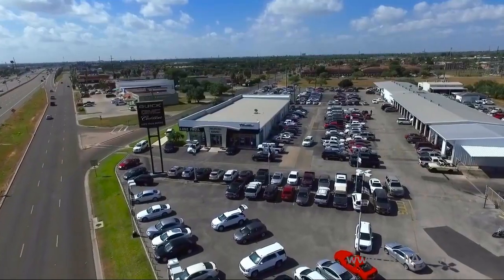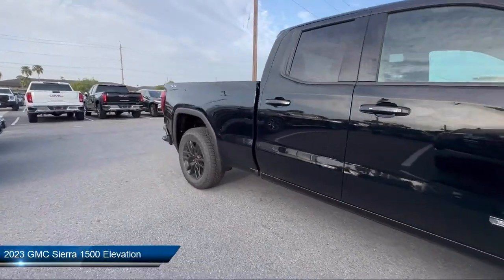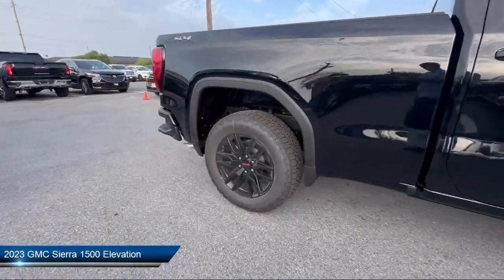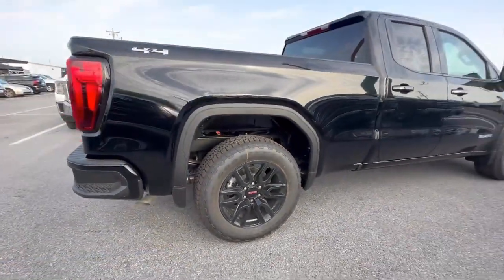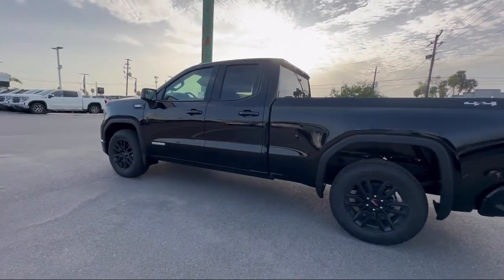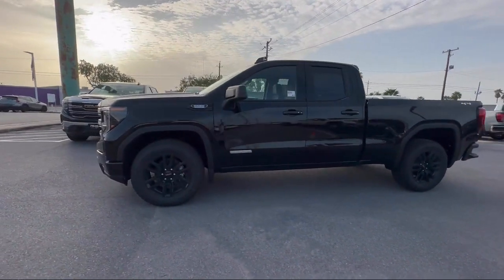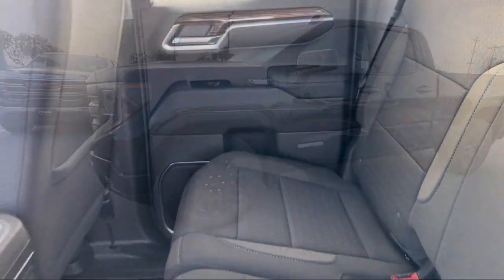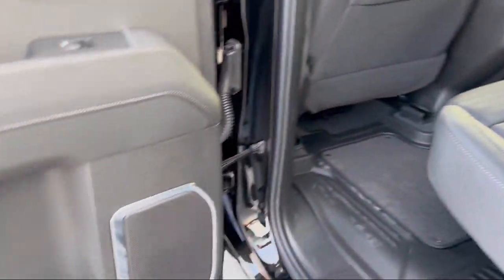2023 GMC Sierra 1500 Elevation Double Cab McAllen Brownsville Harlingen Port Isabel Weslaco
2023 GMC Sierra 1500 Elevation Double Cab Stock Number: G23718 Vin:1GTVUCE86PZ313635.